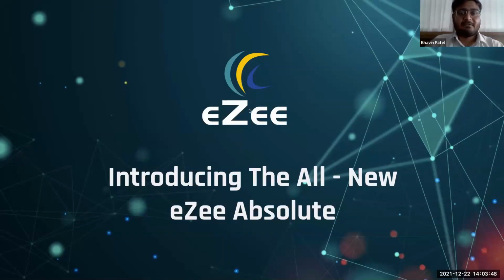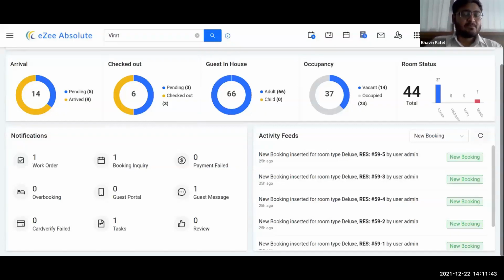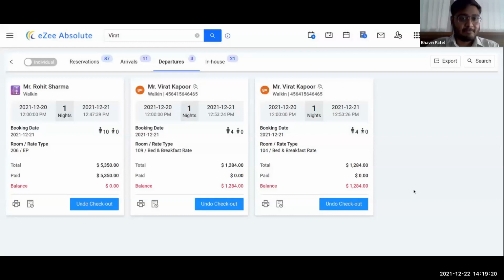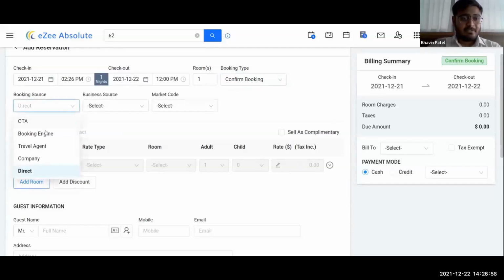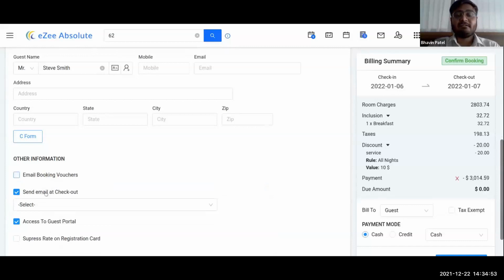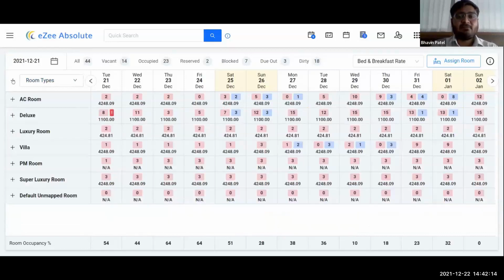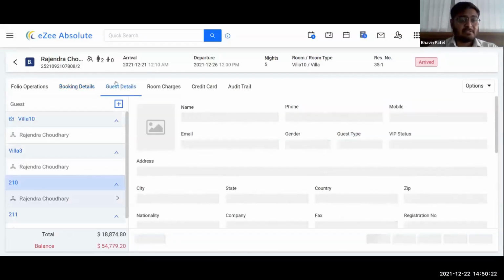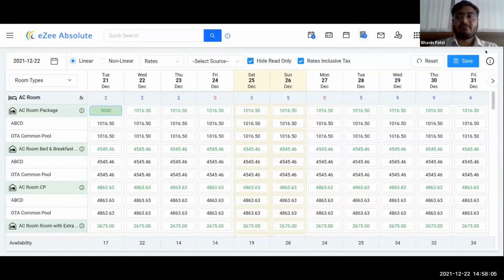Հյուրանոցների կառավարման ծրագիր - eZee Absolute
Ամպային տեխնոլոգիաներով աշխատող eZee  Absolute-ը շատ հարմար ու ճկուն ծրագիր է հյուրանոցը արդյունավետ կառավարելու համար: Ձեր հյուրանոցում այն տեղադրելու և լրացուցի ինֆորմացիայի համար զանգահարեք 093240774ղ